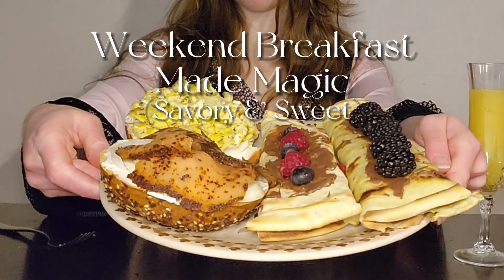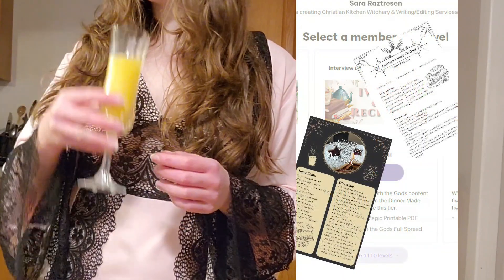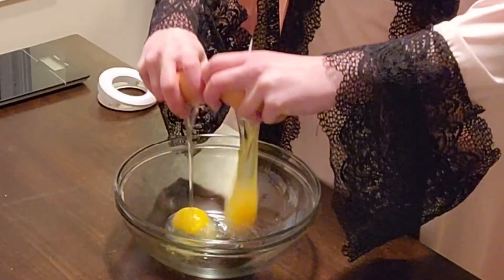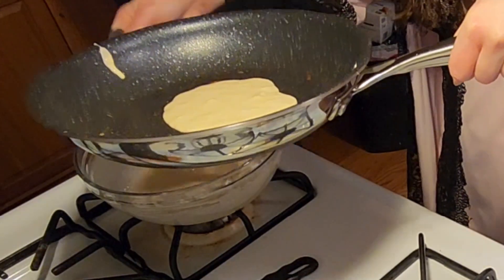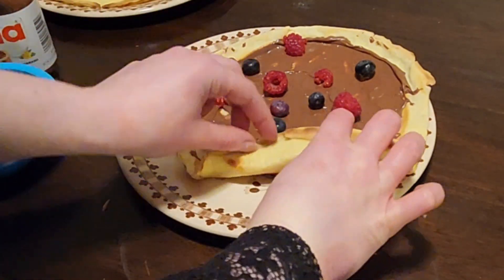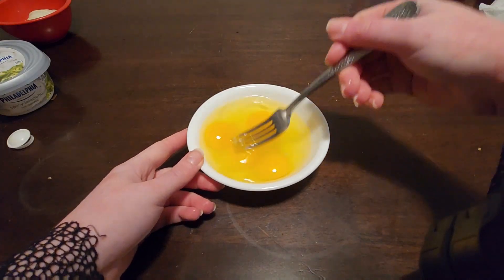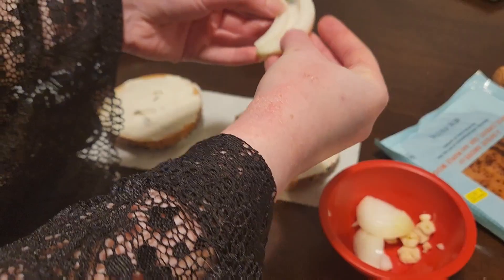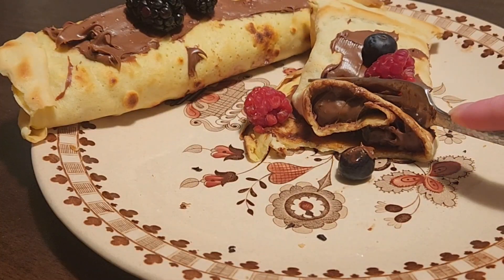Fun Saturday Breakfast Ideas | Kitchen Witchery with Sara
Hey, everyone!

You all saw the quick weekday breakfast ideas, but now it's time to see what we can do on a lazy Saturday when we've got the time. Saturdays are actually great for specific banishing and exorcising magic, especially when there's a waning moon (like there was this Saturday).

The blog goes into some more detail on substitutions and fun things you can do, but as always, we've got our recipe cards here with all these magical ingredients and their uses. If you ever decide to go all out on a Saturday, let it be known: crepes are actually way easier to make than everyone makes them seem. And they're absolutely godly with Nutella. ;D

Enjoy, and happy Sunday! ♥